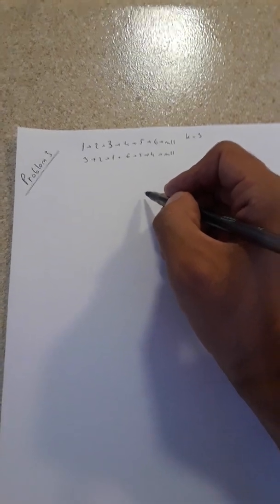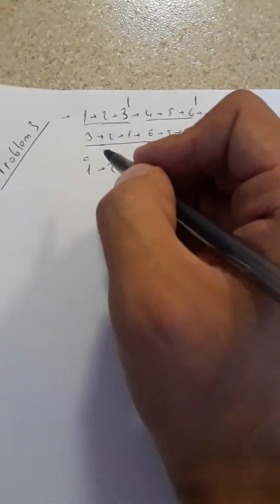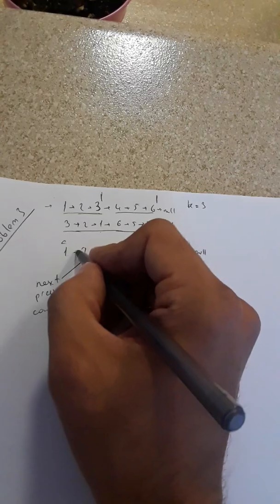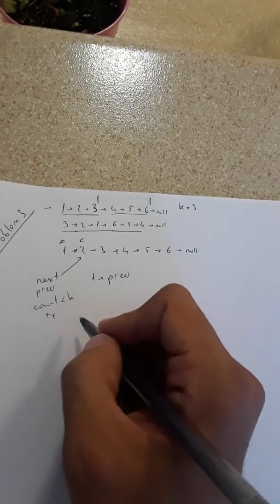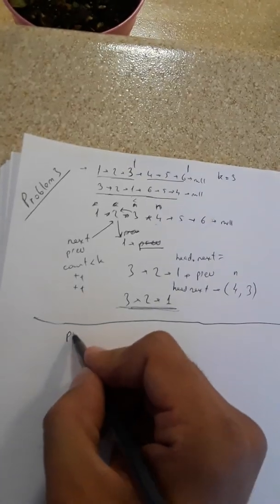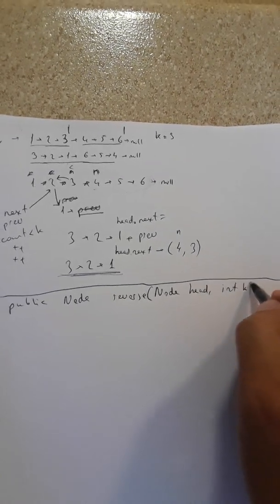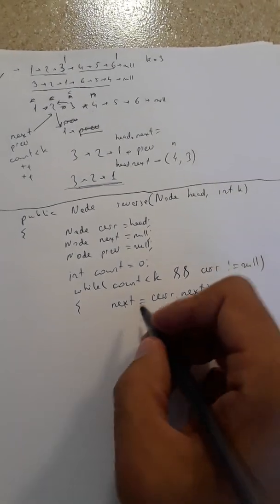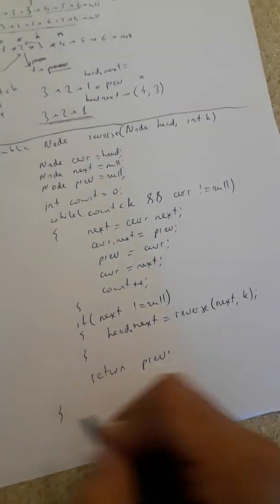LinkedList 2 p3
LinkedList 2 problem 3